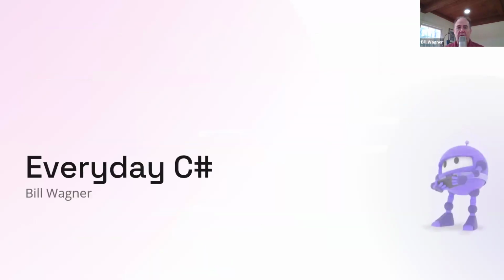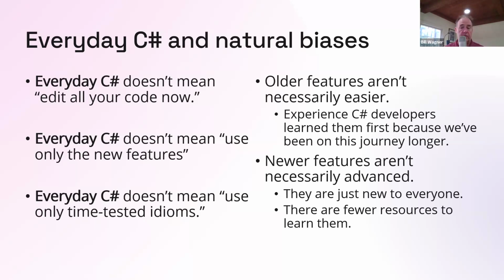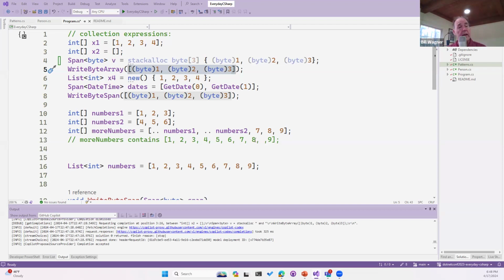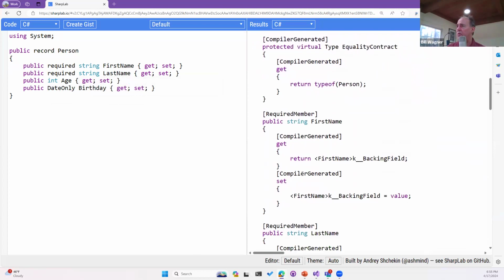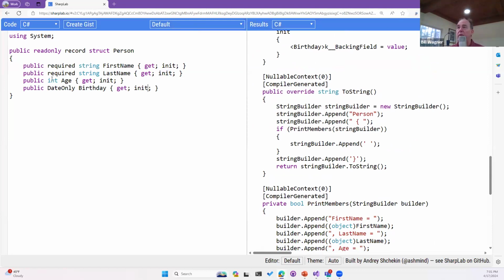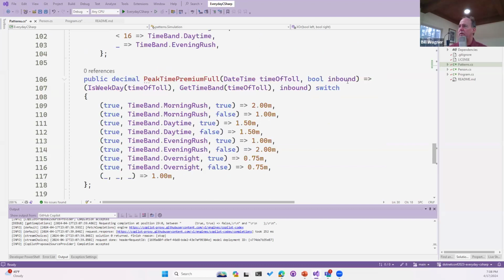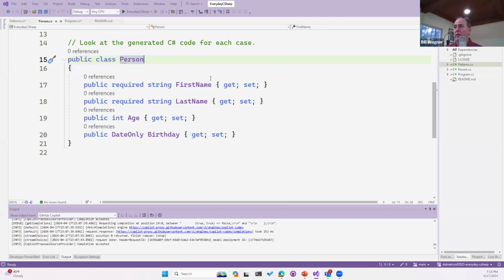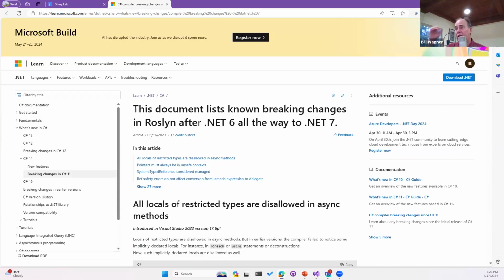BNAG Bill Wagner Everyday C# on April 17, 2024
"Everday C#: Where to focus first?" presented by Bill Wagner